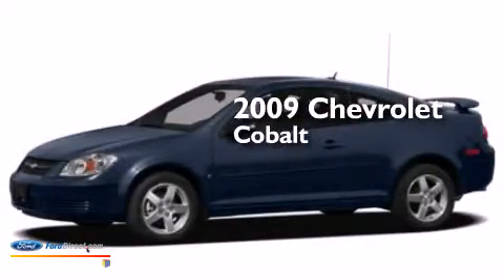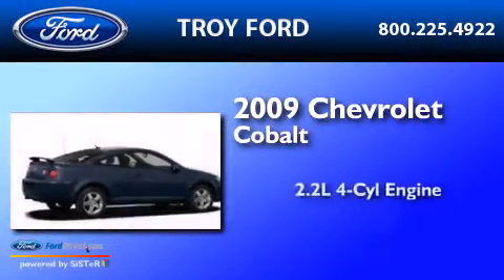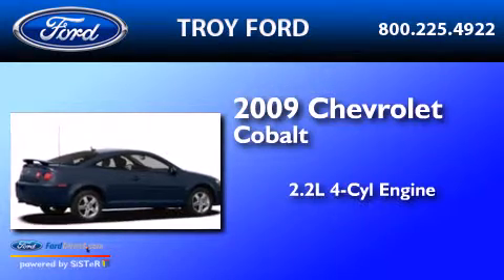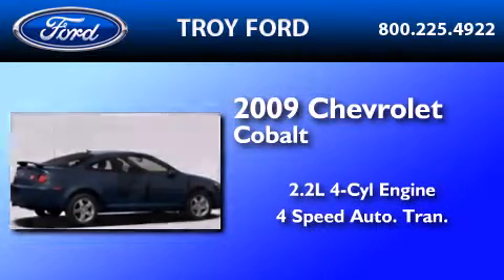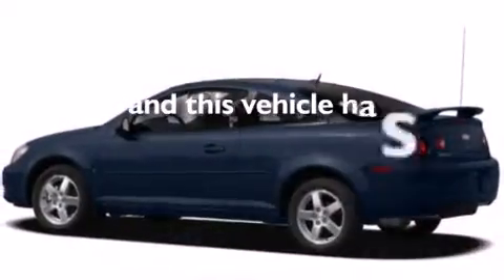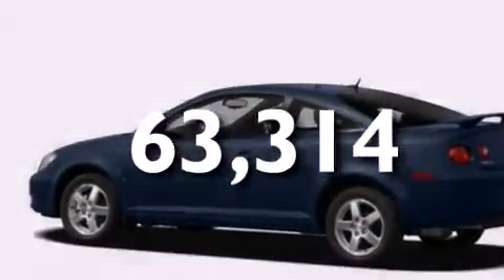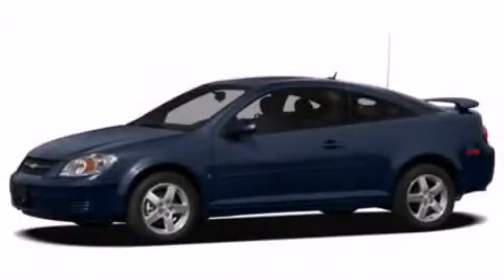2009 CHEVROLET COBALT Troy OH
We have been honored to serve the Troy OH area , we promise that your experience at our dealership will exceed your expectations ! Year : 2009 Make : CHEVROLET Model : COBALT Engine : 2.2L I4 16V MPFI DOHC Trans . : 4-SPEED AUTOMATIC Exterior : VICTORY RED Miles : 63,314 Stock : 6129 Troy Ford South County Road 25-A Troy , OH 45373